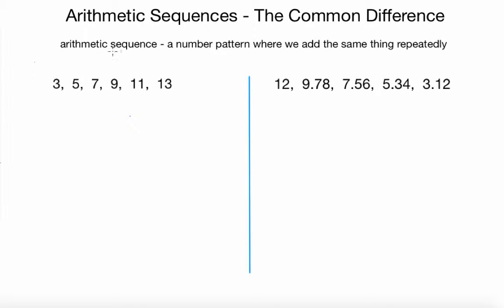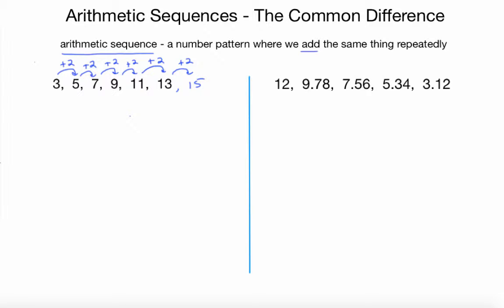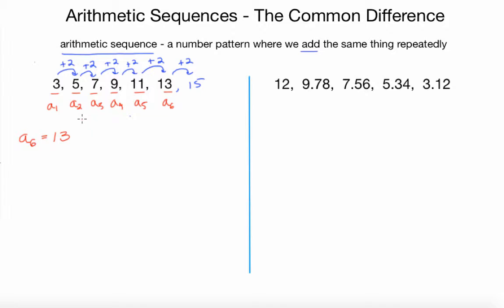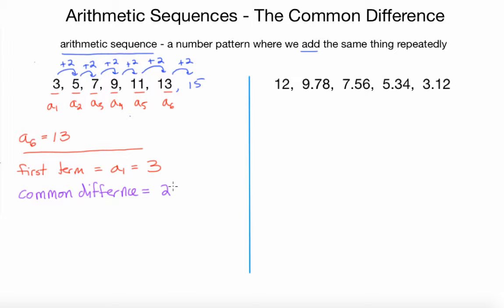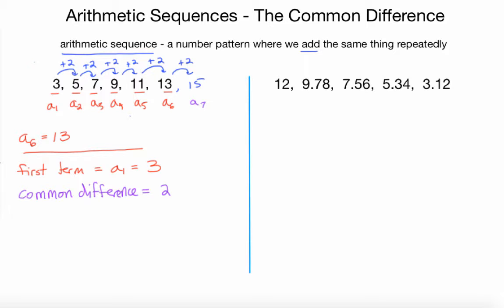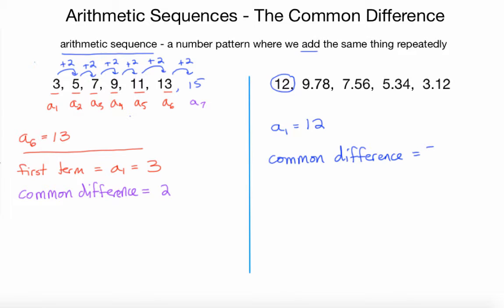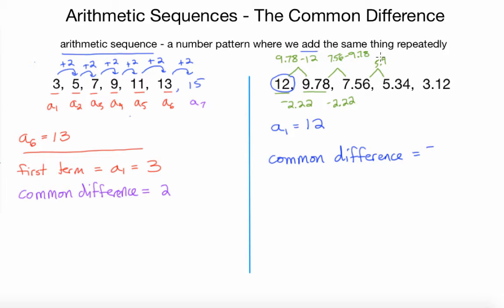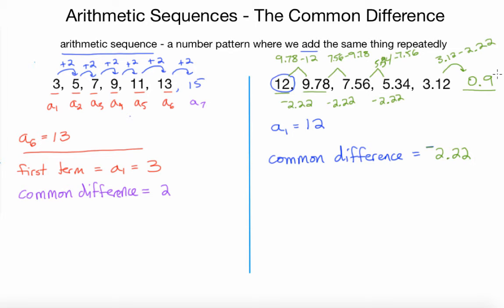Linear Graphs Lesson 1 - Arithmetic Sequences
This is the first video in a series about linear patterns, graphs and equations.  Throughout the video we emphasize this pattern of repeatedly adding the same number over and over again.  We see this pattern in sequences, graphs that are straight lines, a table of values, and in equations that are written in slope intercept form.  We also define and really work on understanding the concept of slope, and how changing the equation changes the resulting graph.  to see more videos in this series and empower your math education!